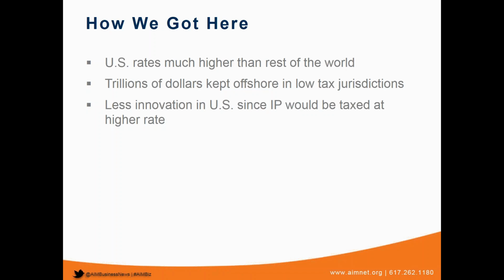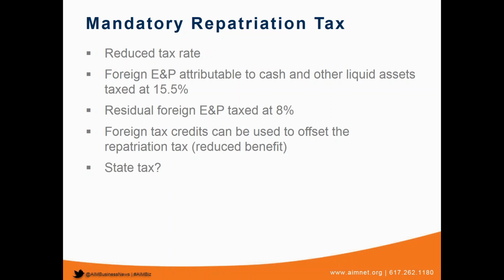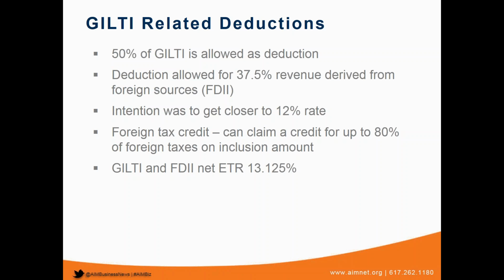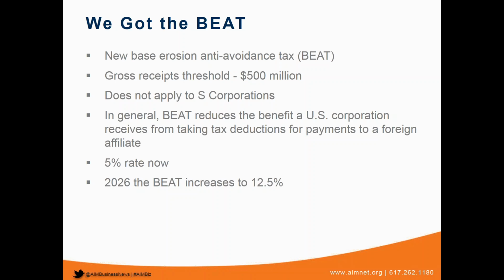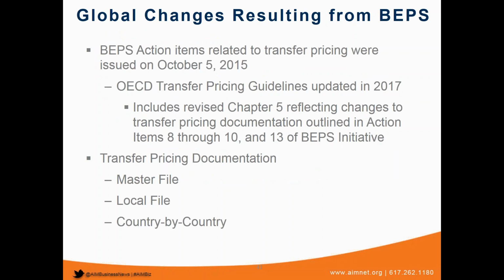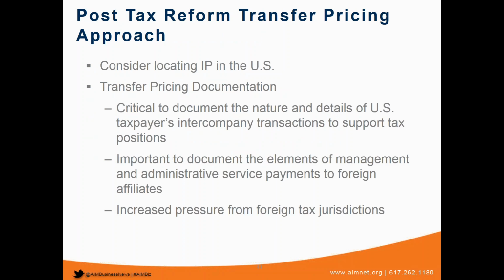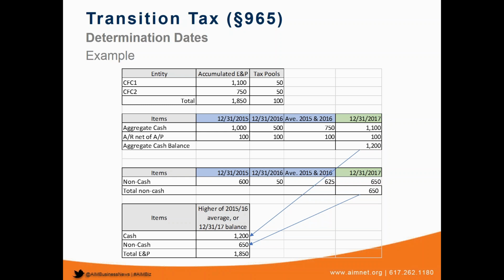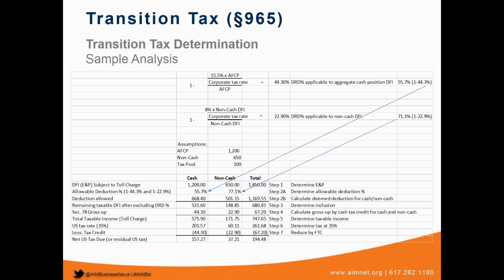Tax International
How will tax reform affect companies with international operations? Associated Industries of Massachusetts and the experts at BlumShapiro walk you through the details.